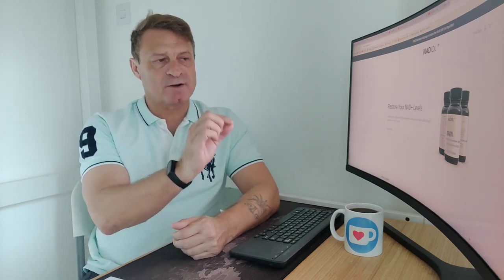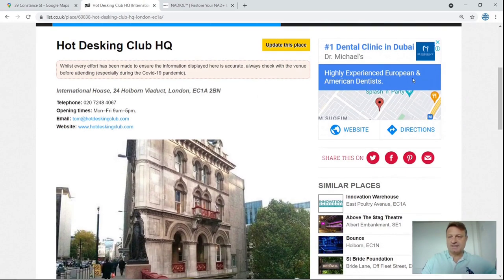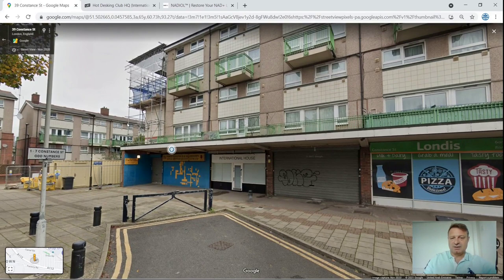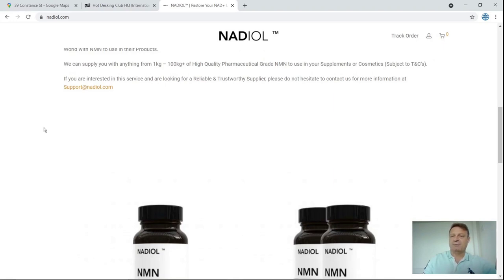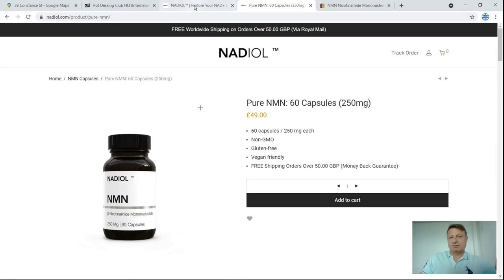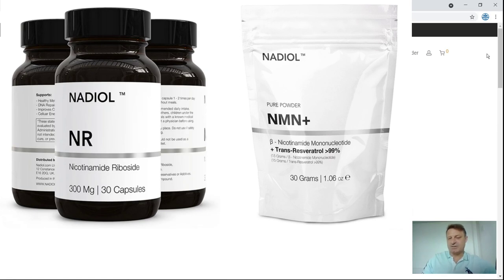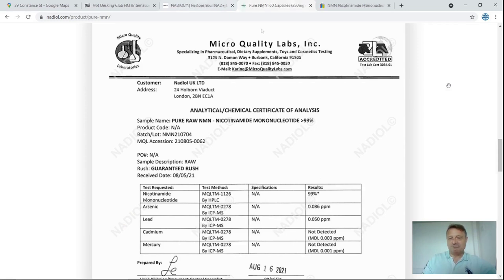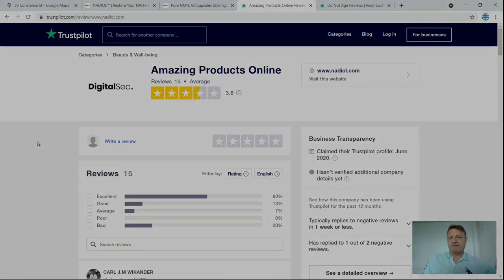Where do they COOL STORE their NMN? (NADiol)😱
There seems to be a growing trend of 1 product Shopify/WooCommerce type stores.

this week the company selling NMN (nicotinamide mononucleotide) is Nadiol out of the UK. I found that they have 2 registered addresses, for NADiol, the first is International House, 12 Constance Street, London, E16 2DQ; that does sound very official – International House…this is where it is and this is what it actually looks like, I wonder what NMN cool storage conditions are like inside there? The next address for Nadiol is 24 Holborn Viaduct, London, EC1A 2BN; to own or have a long term rent in office here would not be cheap, so obviously Nadiol.com are not a fly by night company; but then I dug a bit deeper and found that Nadiol work out of a hot desking club, but they can’t be storing their NMN here, so is it still stored in loaction1?
NADIOL™ is a globally recognised supplier of Pharmaceutical Grade NMN (β-Nicotinamide Mononucleotide).  We supply numerous Brands from around the World with NMN to use in their Products. We can supply you with anything from 1kg – 100kg+ of High-Quality Pharmaceutical Grade NMN to use in your Supplements or Cosmetics.
Nadiol NMN is £49.00 (so around $67) for 60 x 250mg capsules, 60 x 250mg is 15,000mg or 15 grams, that works out at £3.26 (GBP) a gram which is around $4.50 a gram, compare that to Alive by Science and DoNotAge NMN  (nicotinamide mononucleotide)

DoNotAge is $3.66 a gram, and
Alive by Science is $3.32 a gram

So, Alive by Science is the cheapest, Nadiol NMN is $1.18 a gram more expensive, if you are on one gram a day that is an extra $35.40 a month. NADiol have an eBay Shop, the NADIOL NMN there is the same price, I have checked on Amazon.com, and at present the is no NADiol Amazon shop.
On this site Nadiol only stocks NMN, but when you do a deeper dive, you find other products too (pic):
• It looks like they have NR
• And an NMN powder and Resveratrol mix
I’m curious as to why these don’t appear for sale on this Nadiol site, any ideas?
Certificate of Assay for Nadiol NMN
Scroll down and NADiol do have a Certificate of Assay and it is very easy to find, and it is Micro Quality Labs Inc. too, and it is dated 16 August 2021, so very recent.
So, I checked Trust Pilot and nadiol re there, Trust Pilot NADIOL has an average score, you can read the reviews, some are good, and some are bad, so nothing out of the ordinary, by way of comparison this is the DoNotAge Trust Pilot page is excellent. So just average on NADIOL Trust Pilot, not really a reason for a Red flag for NADiol.com. However, the nadiol.com certificate does state sample description raw, which means it was the raw powder that they sent for testing and not the capsules, you can see here on this Alive by Science COA that the sample description reads FINISHED PRODUCT, which means they sent the capsules on not the raw powder.
I wouldn’t buy from Nadiol NMN, let me know if you would or indeed you have.